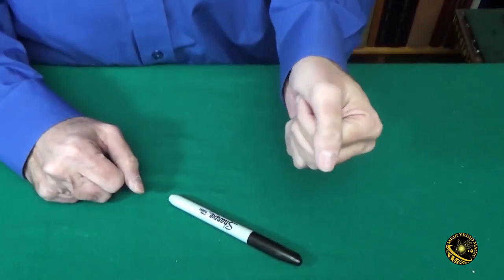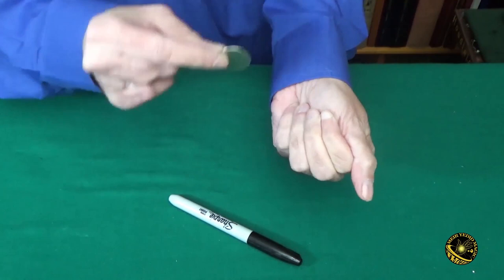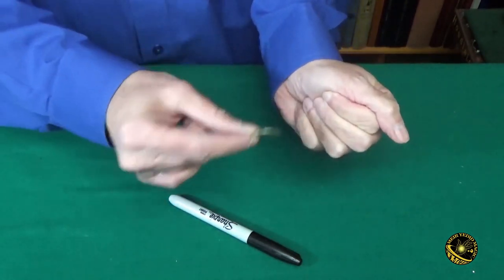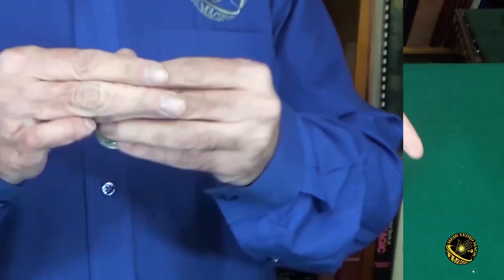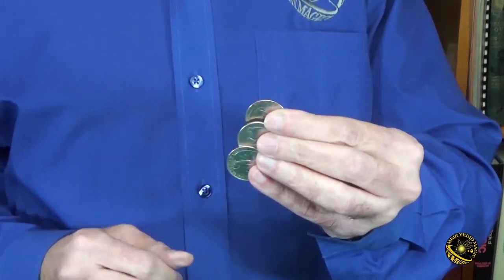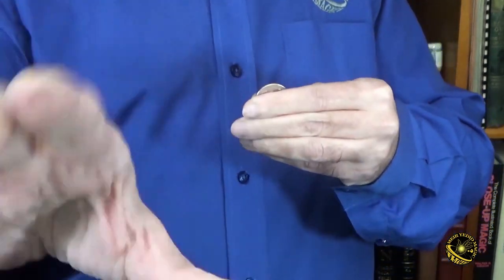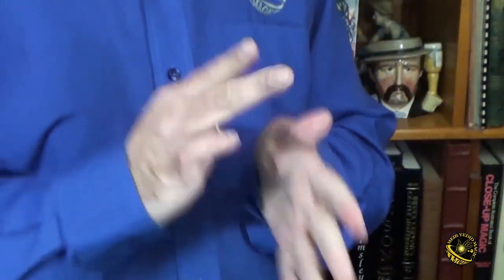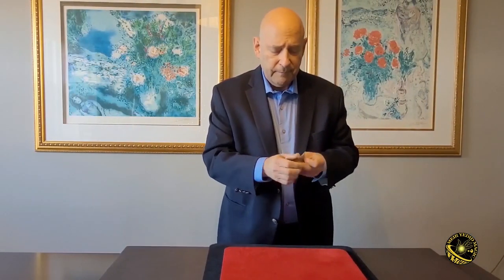Countdown Coins by Rocco Silano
Kan købes på - Vi er din online tryllebutik siden 2002 - tryllebutikken online har altid åben, her kan du købe trylleri og magi - vi har alt både til scenen, Close-up og kort tricks, vi sælger også trylle downloads med byg selv tricks og nemme trylletricks- af trylletricks har vi flere tusinde på lager af. Så hvis du vil trylle eller lære at trylle, så besøg tryllebutikken, vi er altid klar til at hjælpe dig med gode råd, vi sælger tryllesæt til alle aldre, og det trylleri vi sælger er både til begyndere som vil lære at trylle, men også øvede tryllekunstnere samt professionelle tryllekunstnere. Velkommen i trylle-butikken. - We have been your online magic shop since 2002 - the online magic shop is always open, here you can buy magic and magic - we have everything both for the stage, close-up and short tricks, we also sell magic downloads with build-your-own tricks and easy magic tricks - we have thousands of magic tricks in stock. So if you want to do magic or learn to do magic, visit the magic shop, we are always ready to help you with good advice, we sell magic sets for all ages, and the magic we sell is both for beginners who want to learn how to do magic, but also experienced magicians as well as professional magicians. Welcome to the magic shop